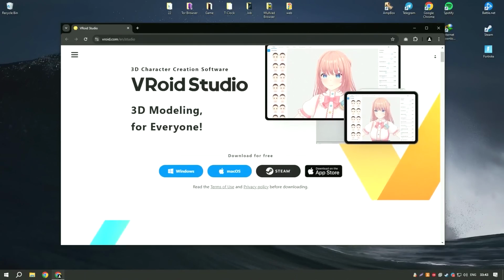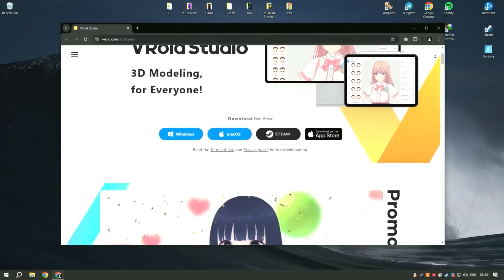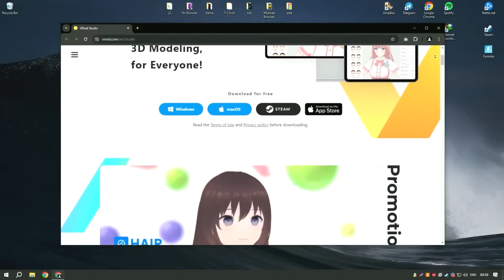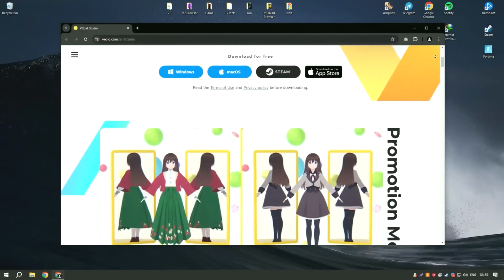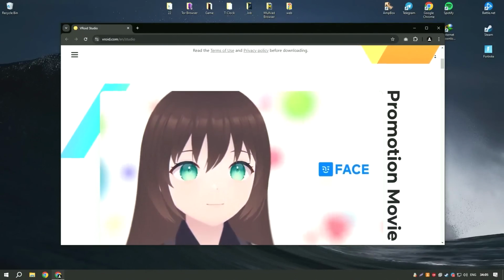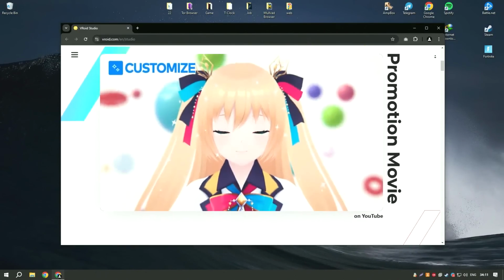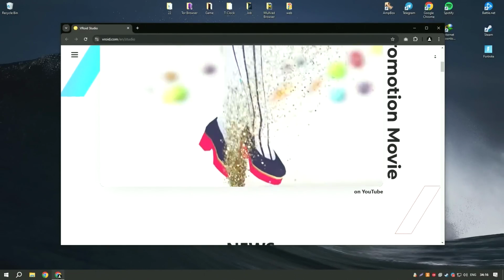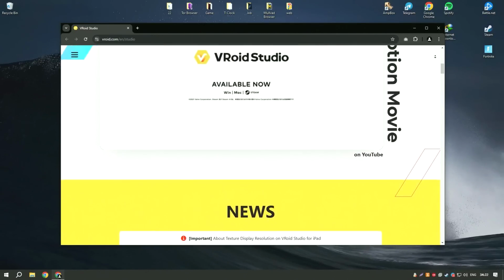How to Download VRoid Studio | Latest Version VRoid Studio 2025